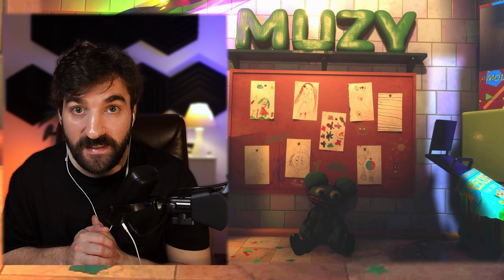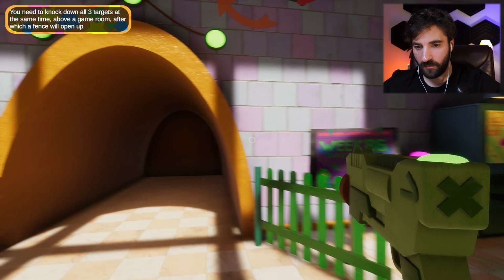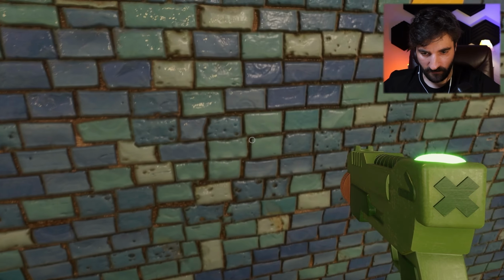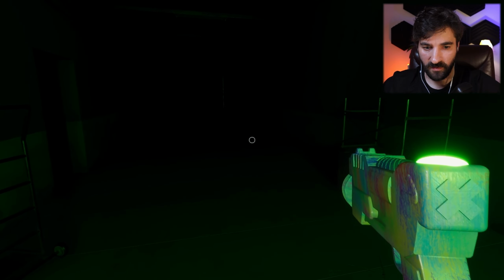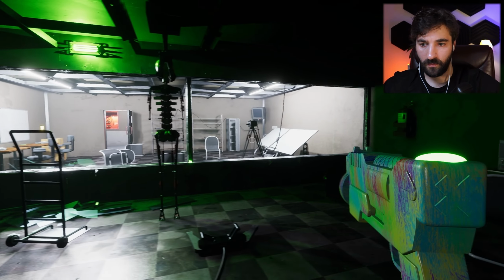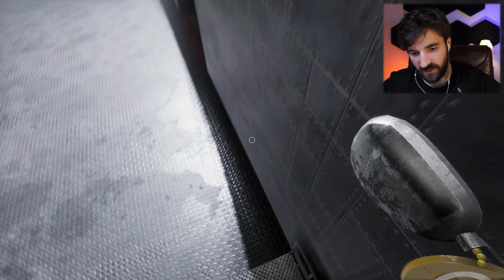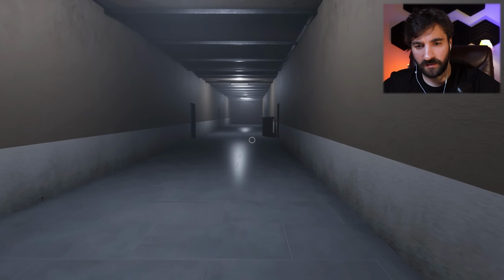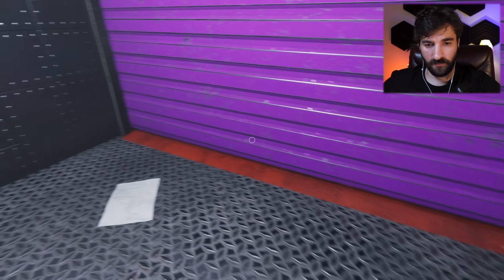An Enjoyable New Mascot Horror Game | MUZY | Let's Play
In MUZY: I didn't know what to expect but it wasn't so bad and had clever jumpscares.

"Explore the mystery behind a once-loved and hugely popular children's toy, also known as MUZY, in this terrifying horror adventure game. Several reports detail frightening incidents connected to accidents. Your job is to solve the puzzles and find the cause of these unsettling occurrences."